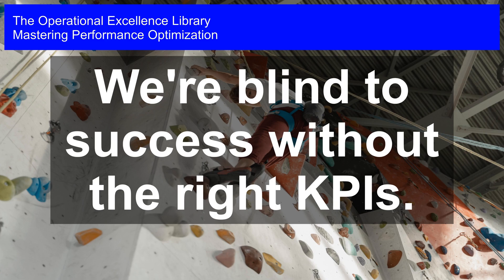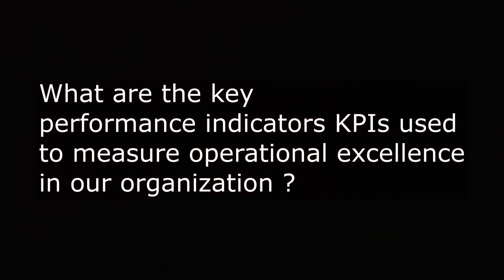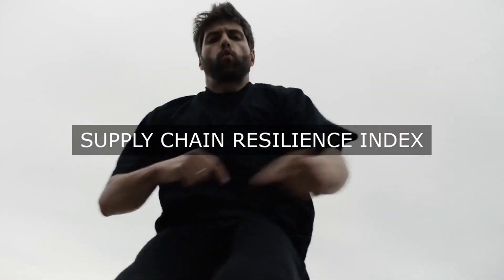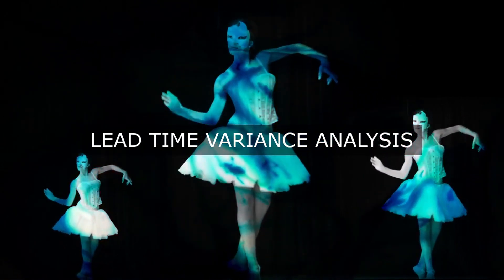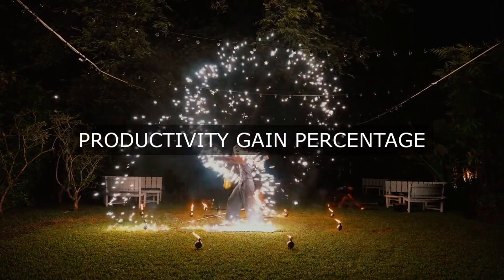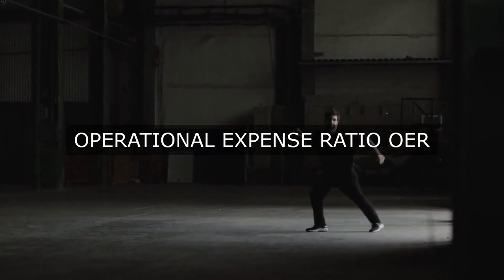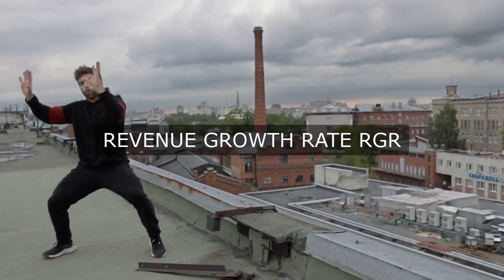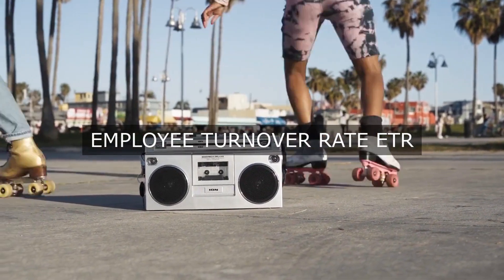Optimize Performance: Uncover Success with the Right KPIs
Master Performance Optimization Operational Excellence. Get answers, advanced guidance, how-to's & workflows. Includes customized assessment, critical capability analysis & recommendations.

Performance Optimization Success Formulas in the Video:

Establish a balanced scorecard to track and measure progress towards goals and targets.

Identify and prioritize metrics that drive operational excellence and business outcomes.

Set realistic and achievable targets for each KPI, with clear owner accountability.

Regularly review and analyze KPI data to identify areas for improvement and opportunities for growth.

Develop a culture of continuous measurement and improvement, encouraging experimentation and learning.

Leverage data visualization tools to ensure KPIs are easily accessible and understandable by all.

Ensure KPIs are aligned with organizational strategy and goals, and cascade to departmental and individual levels.

Establish a system for tracking and addressing deviations from target KPIs, with corrective actions and escalation processes.

Recognize and reward outstanding performance and progress towards achieving operational excellence goals.

Revolutionize Your Organization's Performance: Unlock the Secrets to Operational Excellence

In Mastering Performance Optimization, get ready to transform your organization's performance with expert guidance on the most crucial questions to ask, in-depth solutions, and real-world case studies. This comprehensive guide is packed with actionable steps, unique perspectives, and detailed workflows, timelines, and responsibilities to ensure successful implementation.

- Identify and prioritize opportunities for improvement using expert-endorsed performance optimization frameworks

- Develop a data-driven approach to inform business decisions and drive growth

- Optimize processes, streamline operations, and eliminate waste

- Build a high-performing team with clear roles, responsibilities, and accountability

- Implement effective performance metrics, KPIs, and dashboards to measure success

- Leverage cutting-edge tools and technologies to drive efficiency and productivity

To help you assess your organization's maturity and create a tailored roadmap for improvement, this toolkit comes with a accompanying digital downloadable self-assessment tool. Get instant access to:

- A comprehensive maturity assessment framework

- Personalized results with actionable recommendations

- Expert guidance on prioritizing initiatives and allocating resources

Don't just take our word for it - Mastering Performance Optimization has been praised by industry leaders and practitioners for its practicality, depth, and clarity. Make the most of this valuable resource and start driving sustainable performance optimization in your organization today!

Work-With-You Warranty